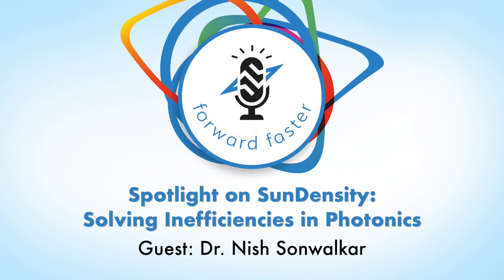Spotlight on SunDensity: Solving Inefficiencies in Photonics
Dr. Nish Sonwalkar, Founder and CEO of SunDensity, has developed a Photonic Smart Coating (PSC™) technology that improves the efficiency of solar panels as well as electronic devices and architectural glass. He talks with NextCorps Marketing Director, Holly Barrett, about SunDensity's mission to save the world through improving the adoption of solar energy. Hear his advice for startups around navigating the scaleup process, why Rochester is the ideal place for photonics companies like his, and how the Luminate accelerator has provided critical support.

Learn more about SunDensity and their groundbreaking PSC technology at sundensity.net, and check out the Luminate accelerator at luminate.org.